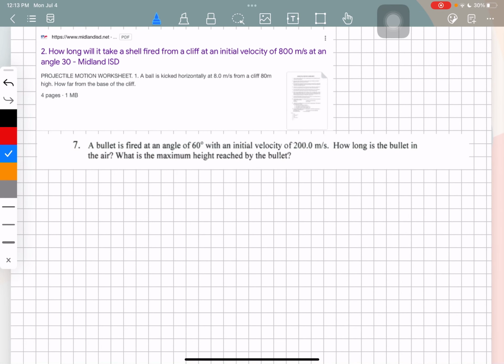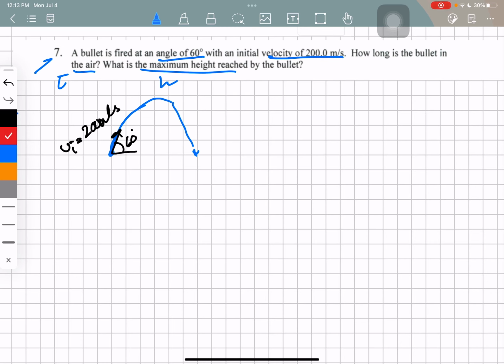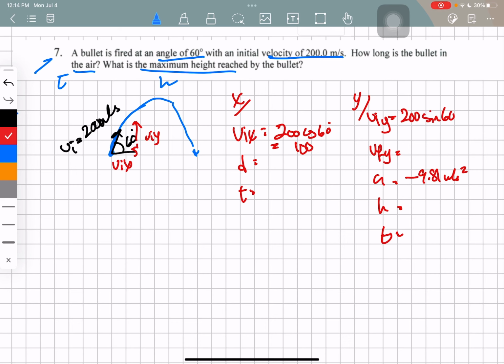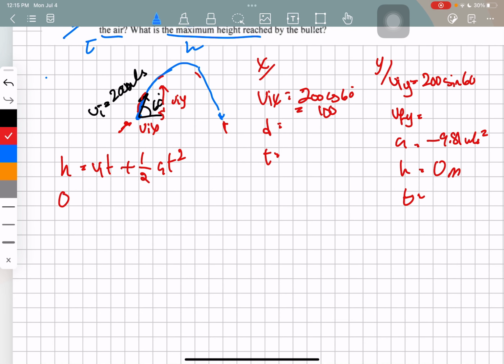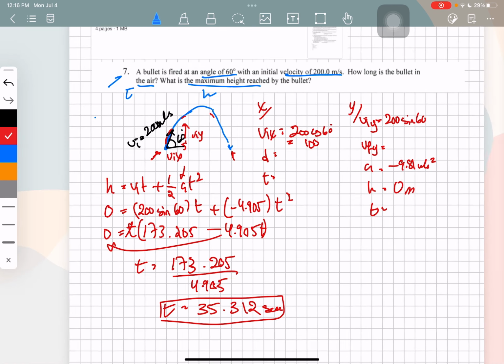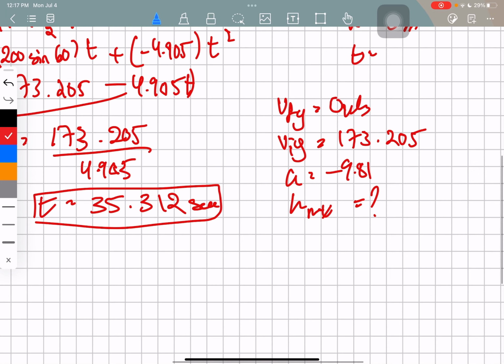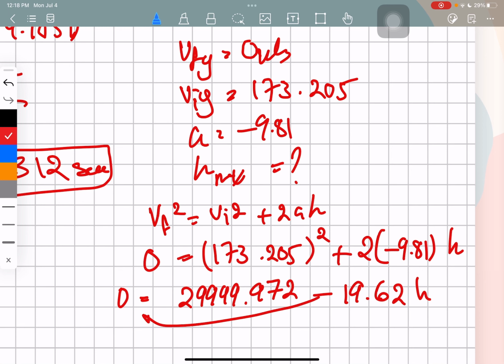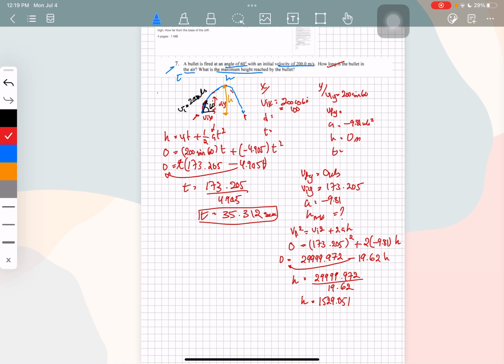Projectile motion problem physics